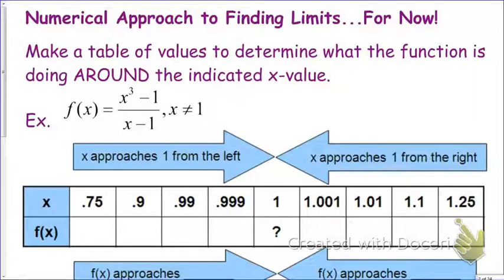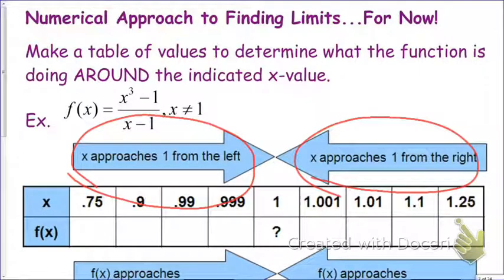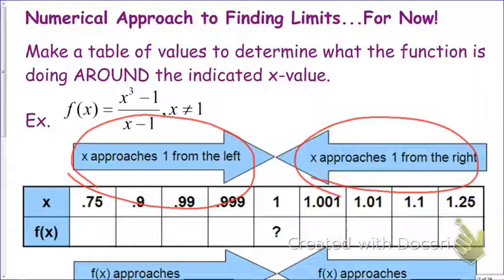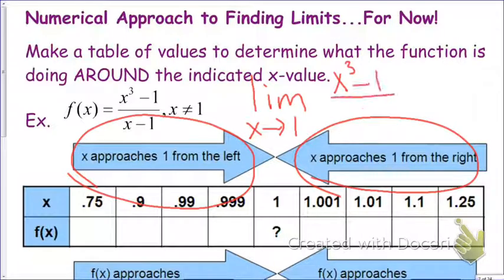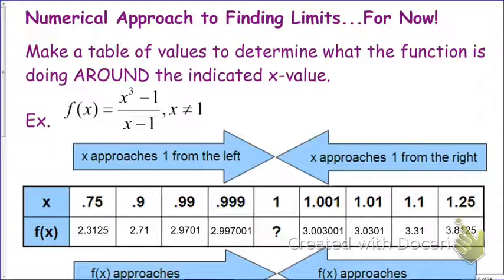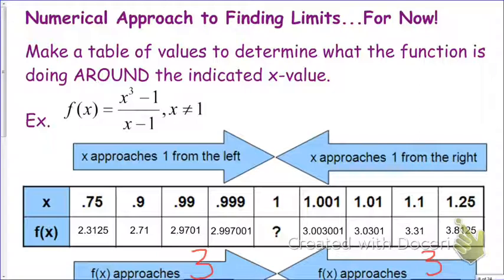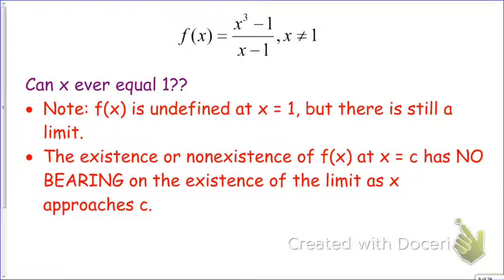Limits - Numerical Approach Examples